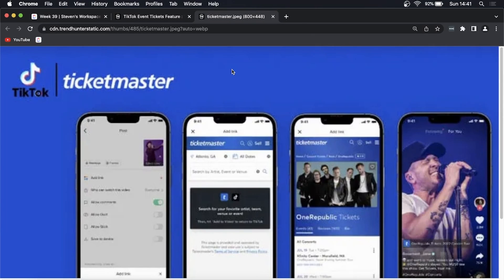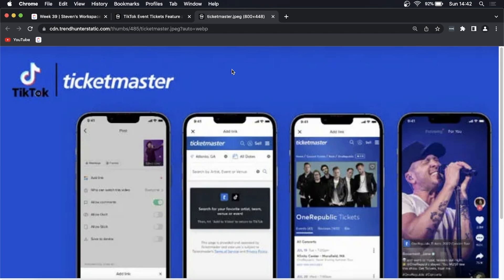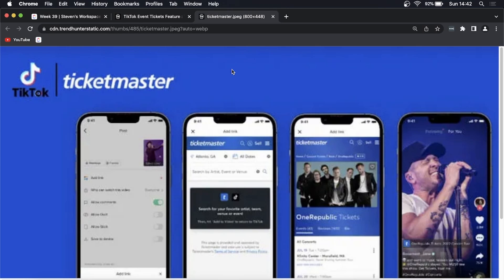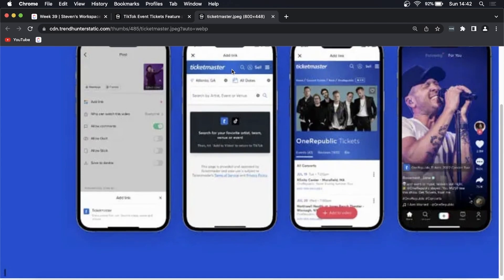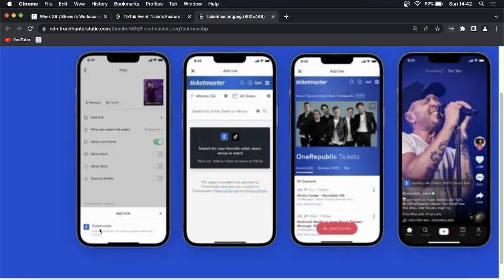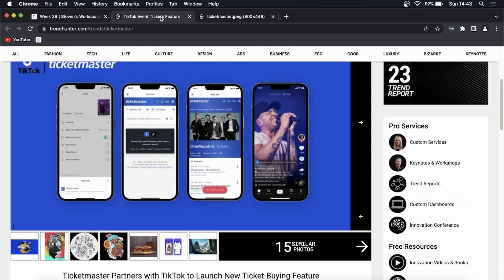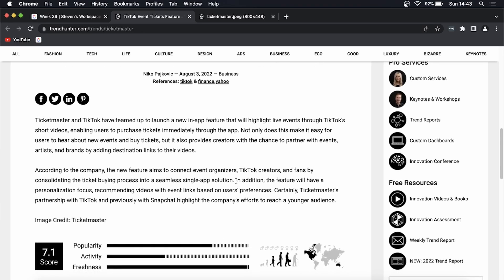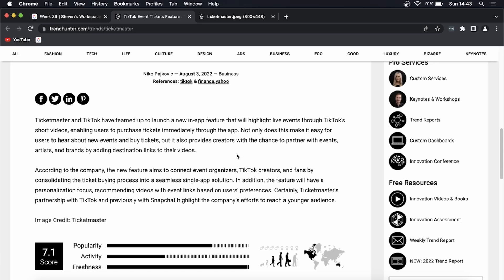Ticket Buying Feature On Tiktok (COMING SOON!)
Learn about the new ticket buying feature on Tiktok in this video.